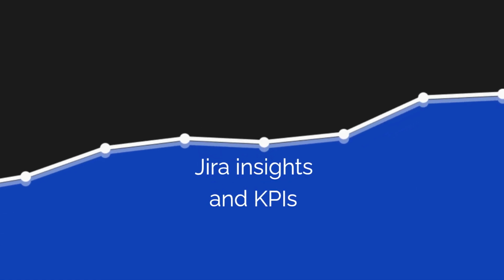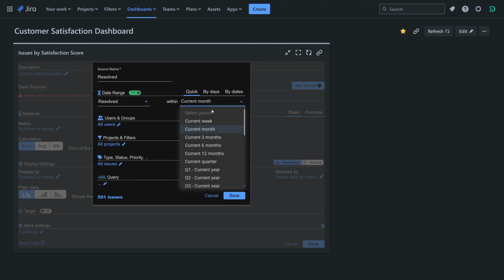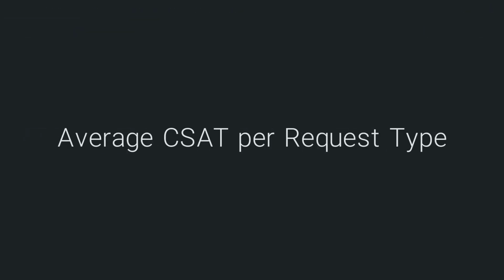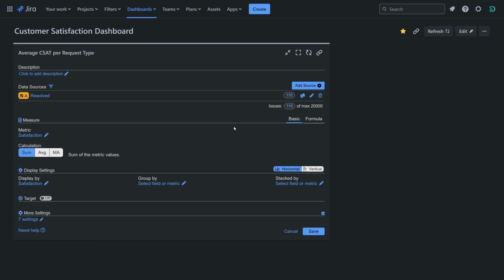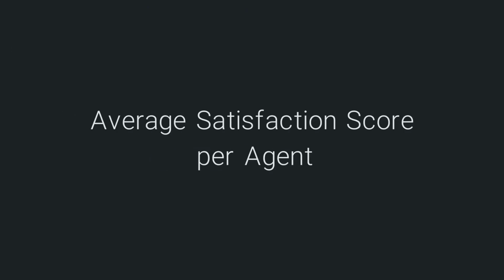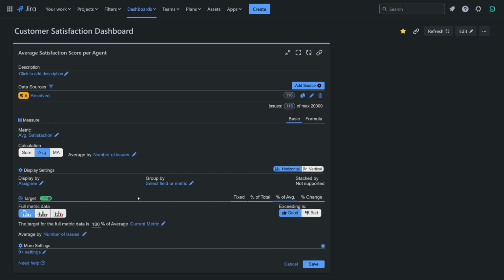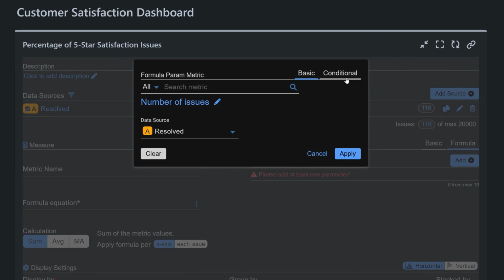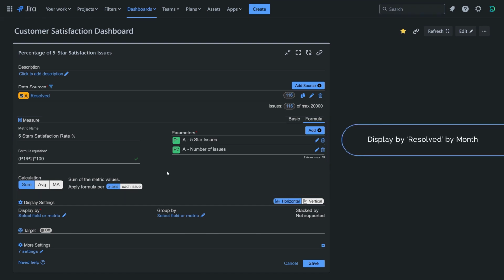Customer Satisfaction Dashboard: 5 Reports for Jira Service Management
In this step-by-step tutorial, we'll walk you through 5 powerful CSAT (Customer Satisfaction) chart configurations using the Performance Objectives app for Jira Service Management. Learn how to set up these charts in your customer service dashboard to effectively track and measure customer satisfaction, helping you optimize your team's performance and improve service quality.

Whether you're a Jira newbie or an experienced user, this guide will give you the tools you need to elevate your customer service metrics. Watch now and start leveraging the full potential of your Jira dashboard!

Timestamps:
0:00:00 - Introduction
0:00:23 - Number of Issues by Satisfaction Score Report
0:01:30 - Average CSAT per Request Type Report
0:02:23 - Average CSAT per Agent Report
0:03:11 - 5 Star Satisfaction Ratio Report
0:04:45 - CSAT Response Rate Report
0:05:00 - CSAT Dashboard for JSM